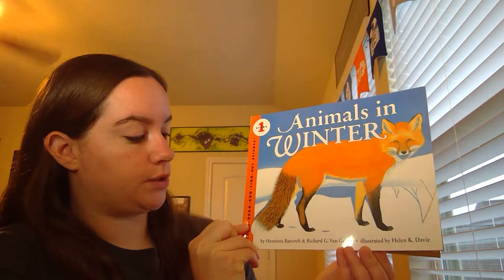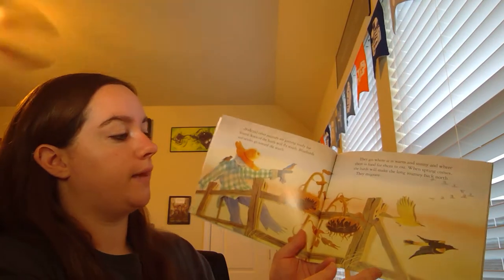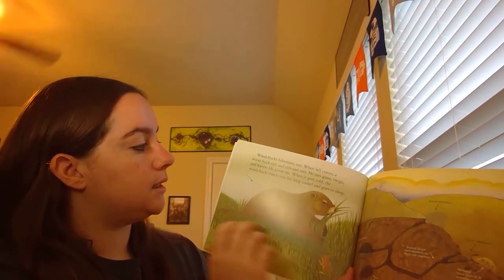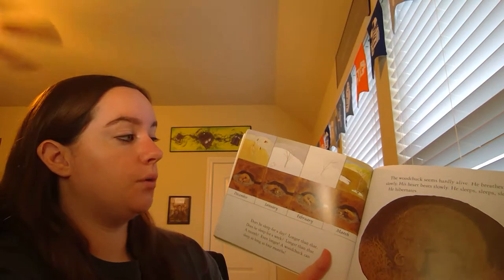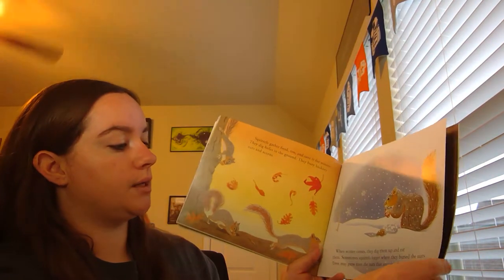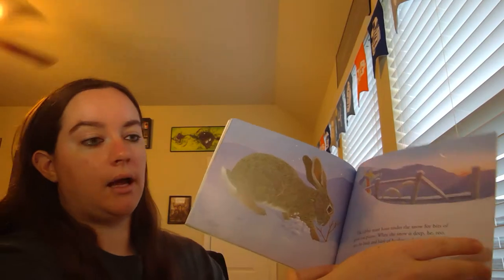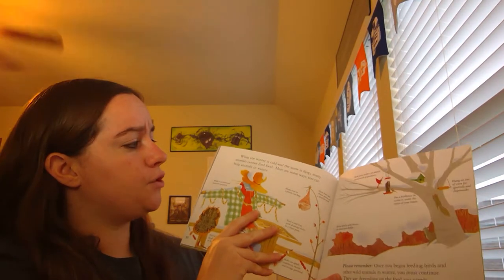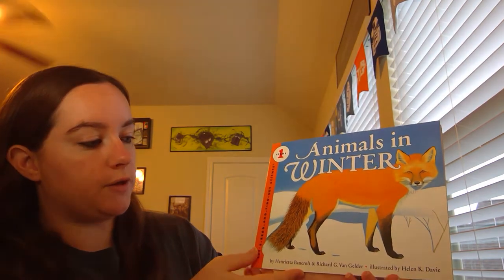Animals in Winter